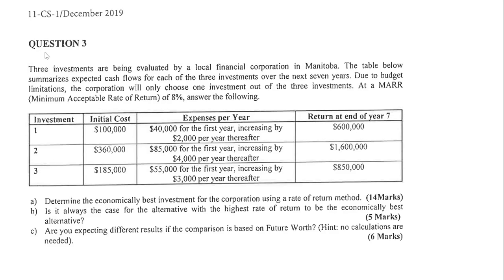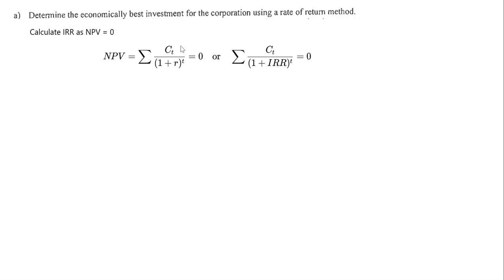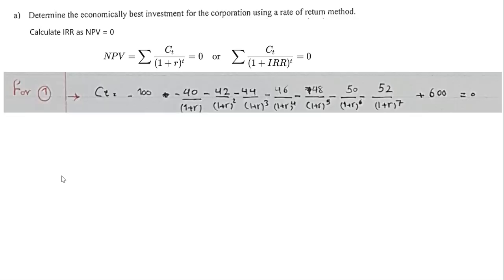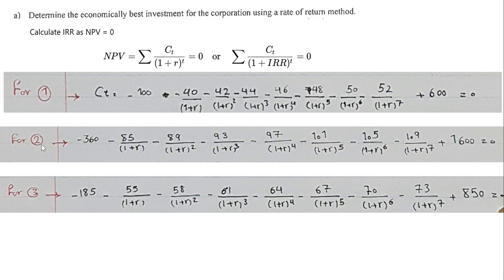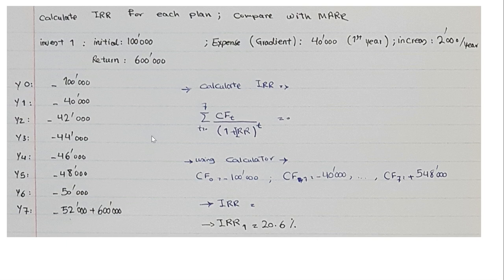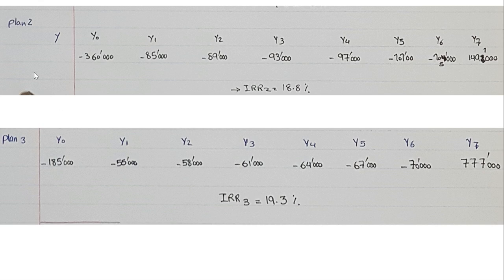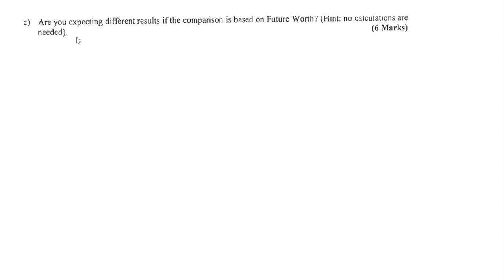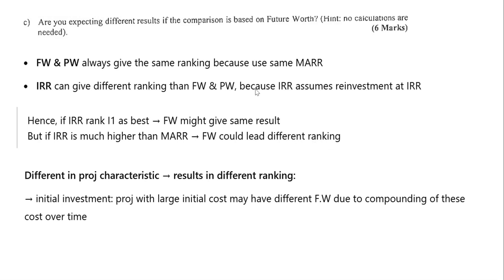PEO solved examples (11-CS-1):Dec2019 Q3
PEO solved examples (11-CS-1):
Engineering Economics- Dec2019 Q3